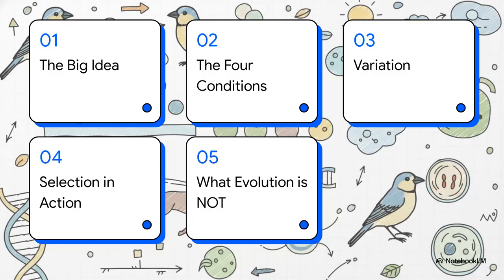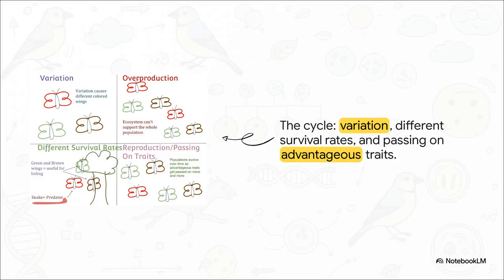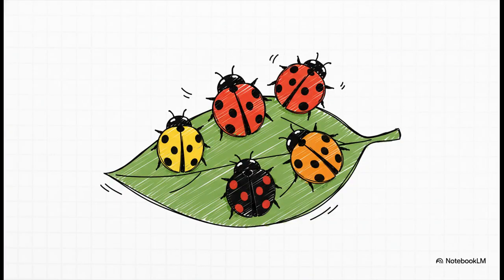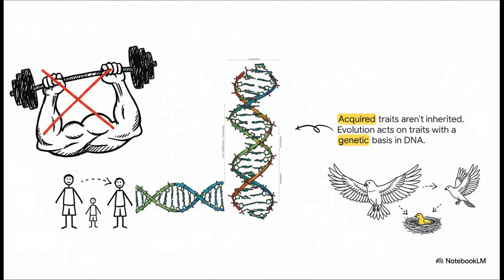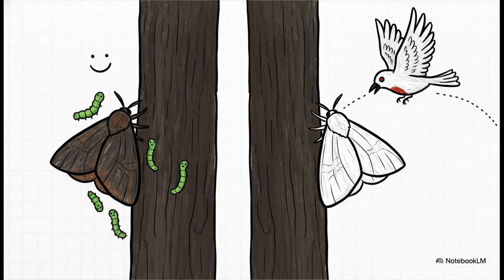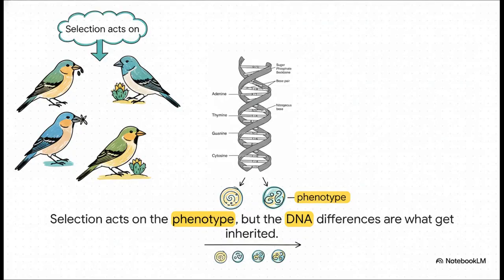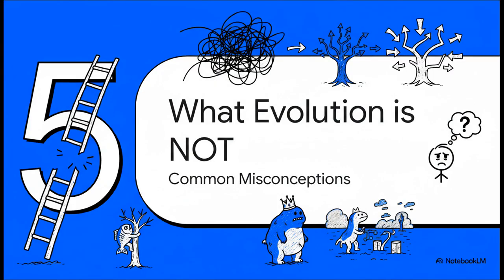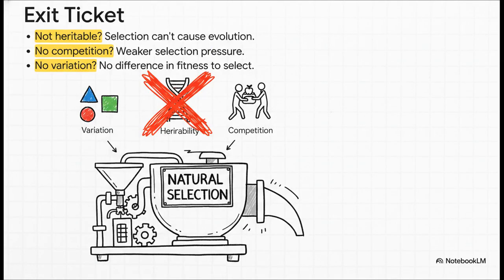Natural Selection Explained (AP Biology and IB Biology) | Evolution Made Simple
Natural selection explains how populations evolve over time through differences in survival and reproduction. In this AP Biology video, we break down natural selection step‑by‑step, using clear examples, exam‑ready language, and common pitfalls students make on FRQs and MCQs.
You’ll learn:

What natural selection actually is (and what it is NOT)
The 4 conditions required for natural selection to occur
Where variation comes from (mutation, meiosis, fertilization)
Why heritability matters
How competition and selection pressure shape populations
What fitness means in evolution
How adaptations form over generations
How environmental change shifts selection
Common misconceptions that lose points on exams

✅ Perfect for AP Biology, IB Biology, and intro college biology students.
✅ Designed for FRQ‑ready wording and exam accuracy.